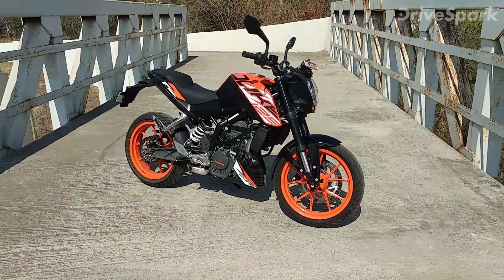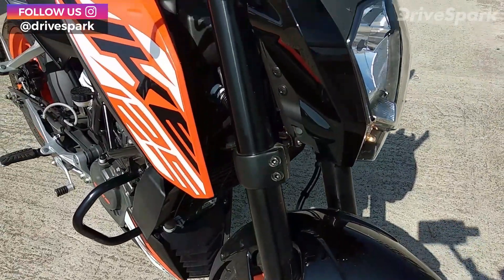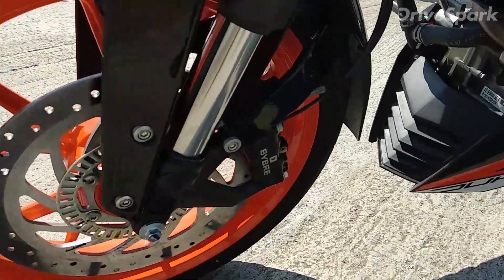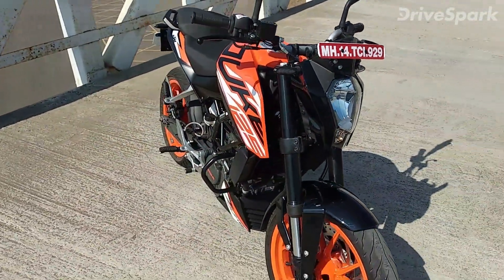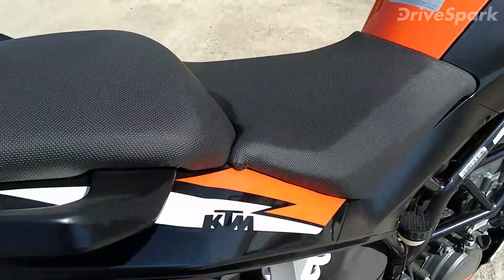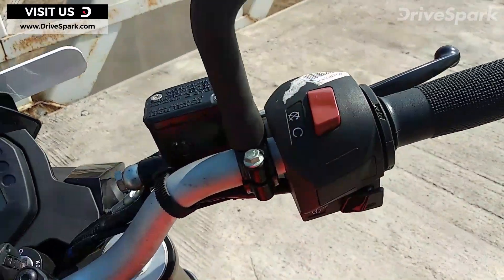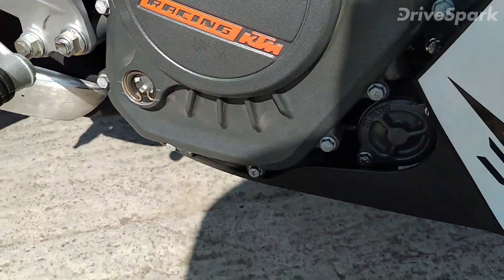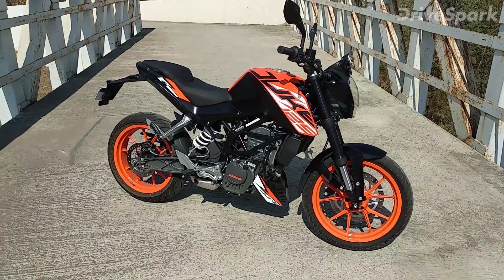KTM Duke 125 Review (Walkaround): Performance, Specs, Features & More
The 125cc-avatar of the KTM Duke is already available in global markets and has a design, similar to the Duke 390. However, the India-spec model has borrowed its styling from the Duke 200.